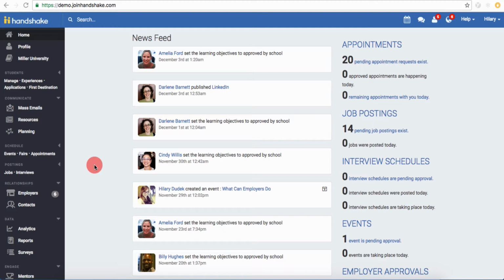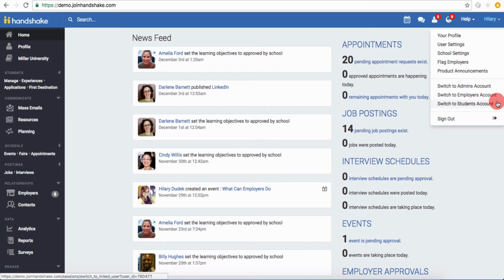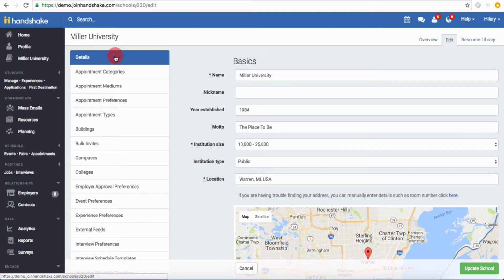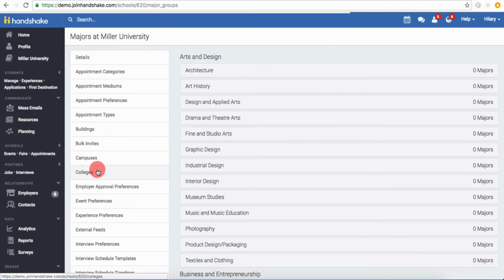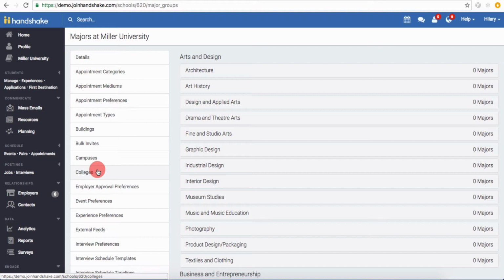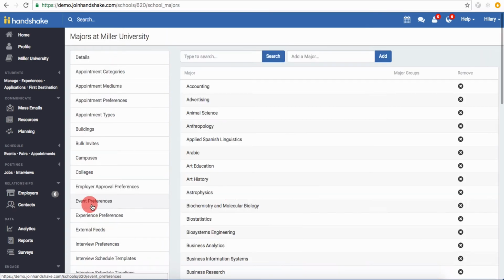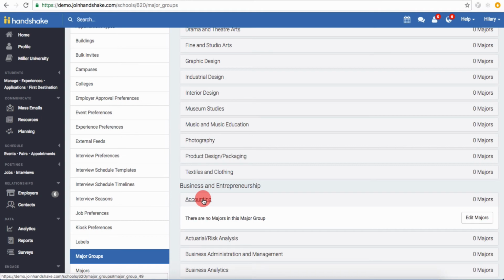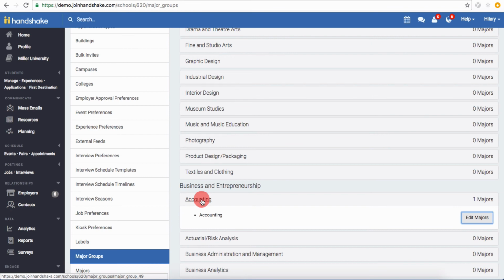Managing Students Revised 4/5 | Handshake Training